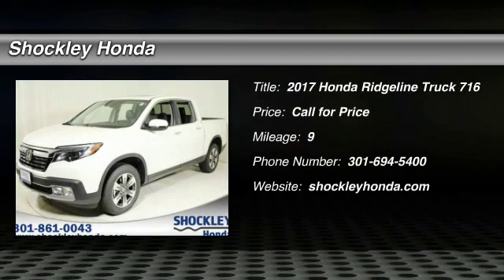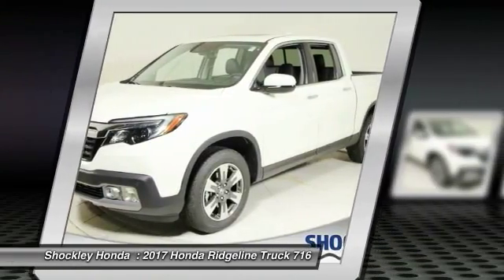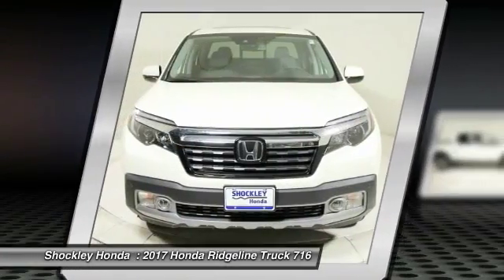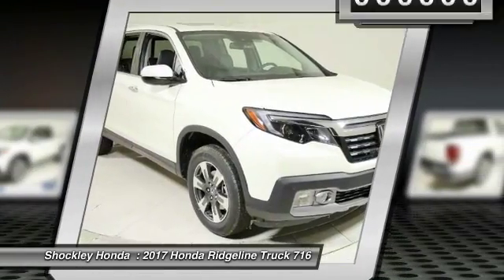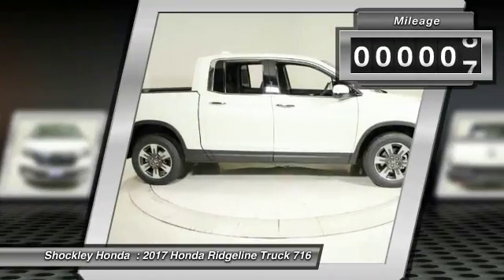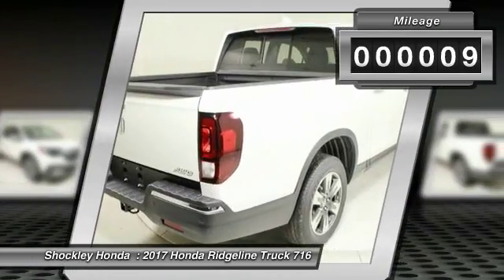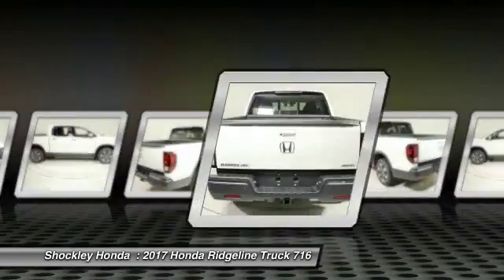2017 Honda Ridgeline Frederick MD 37983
2017 Honda Ridgeline RTL-E 4x4 Crew Cab 5.3' Bed

Shockley Honda
7400 Shockley Drive

Don't miss this 2017 Honda Ridgeline. It's equipped with great features. You'll want to take this truck home. Make a great choice today.